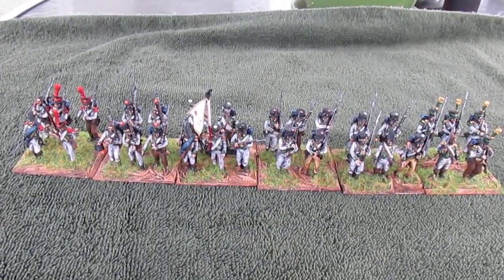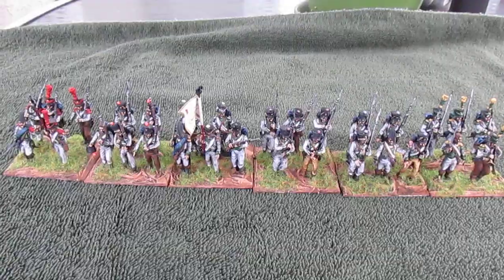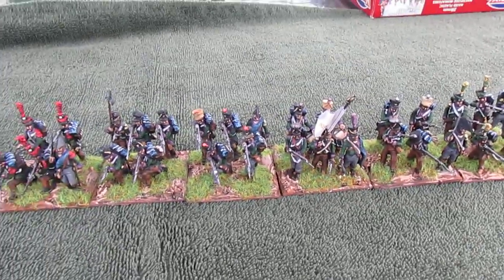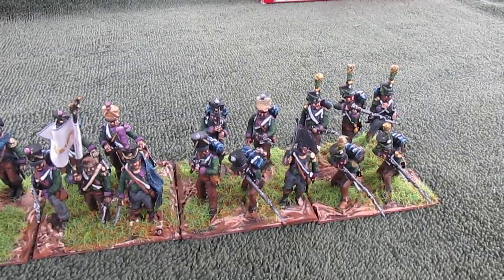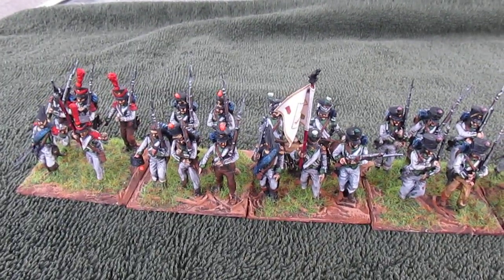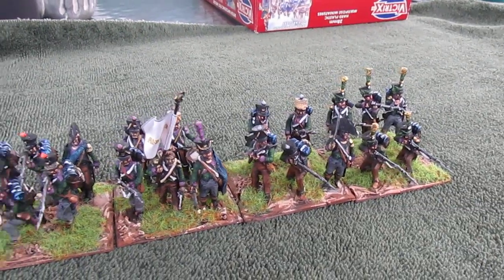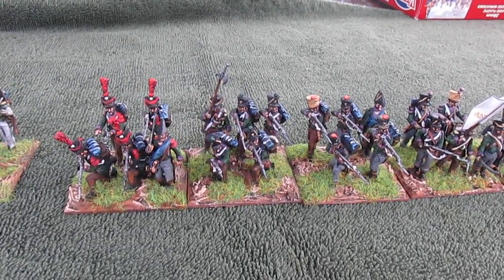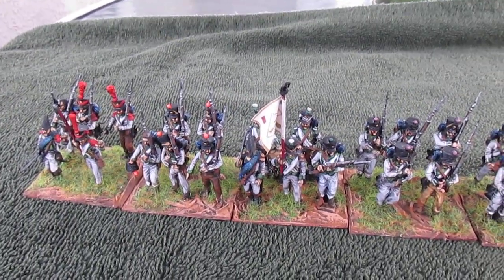Confederation of the Rhine